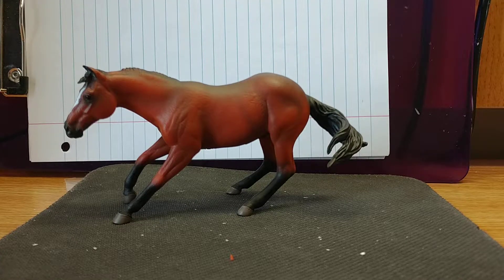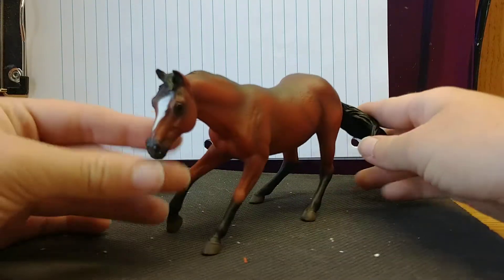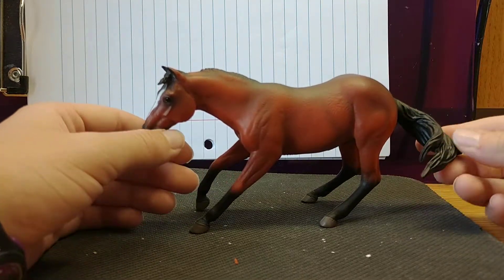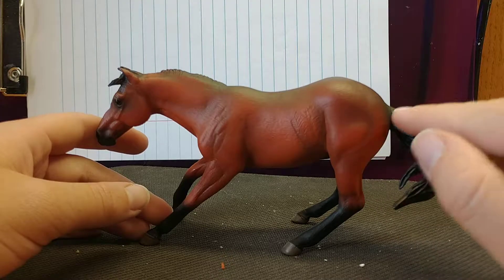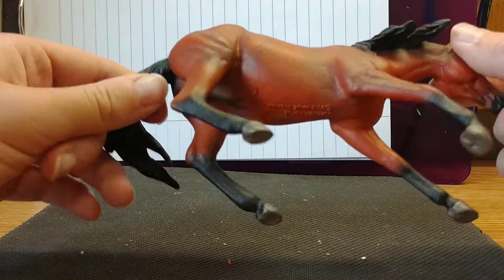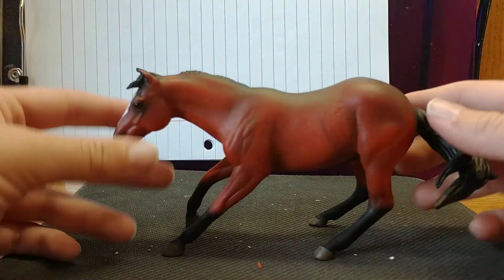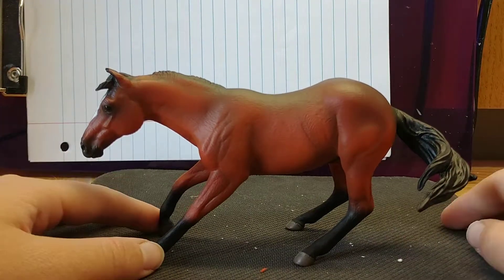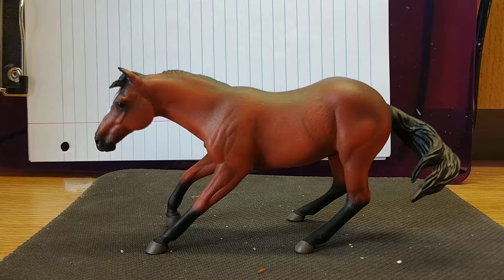Collect-A Quarter Horse Sliding Bay